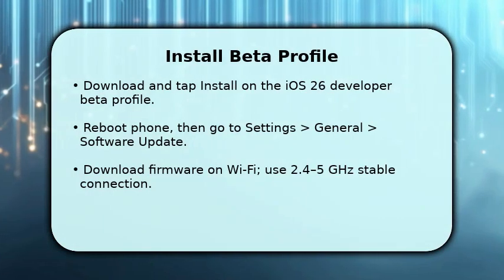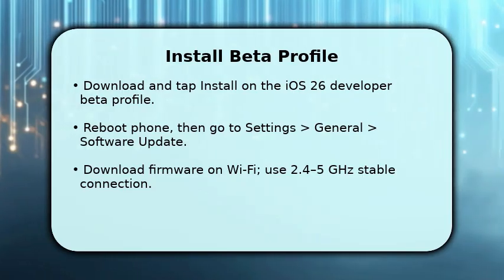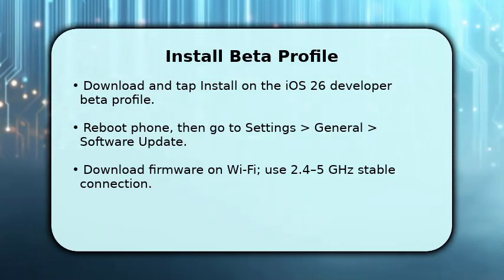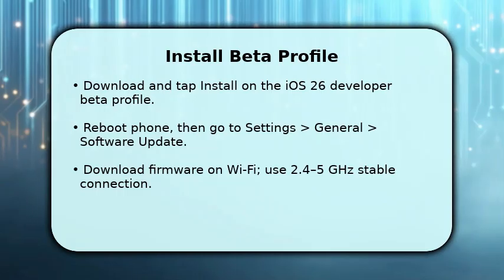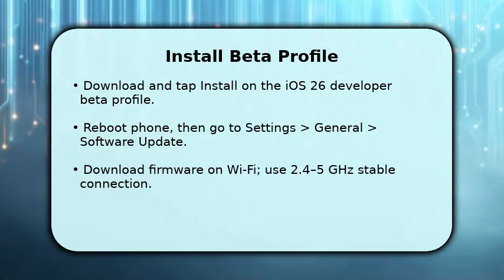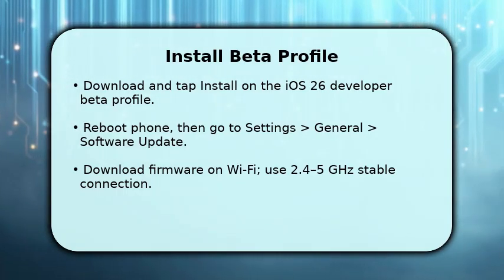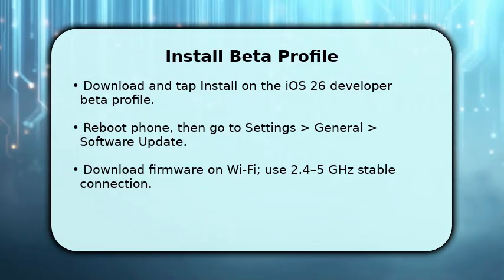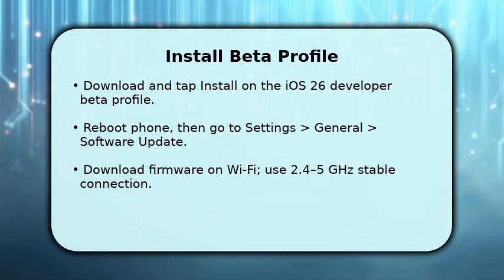How to Get Ios 26 Developer Beta on Iphone Xr (full Guide)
Discover the step-by extricate yourself into iOS beta version 26 with your iPhone XR. This comprehensive guide covers everything from jailbreaking to post-installation tweaks, ensuring a smooth and secure experience.